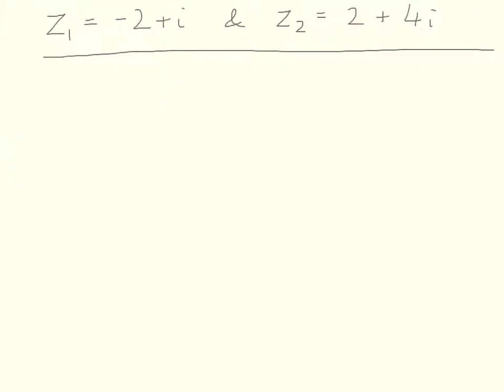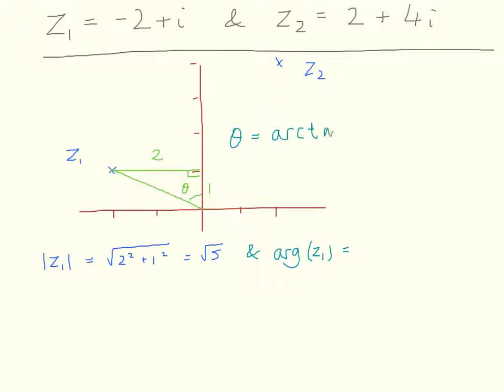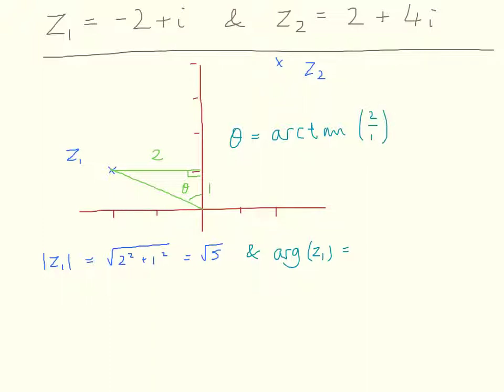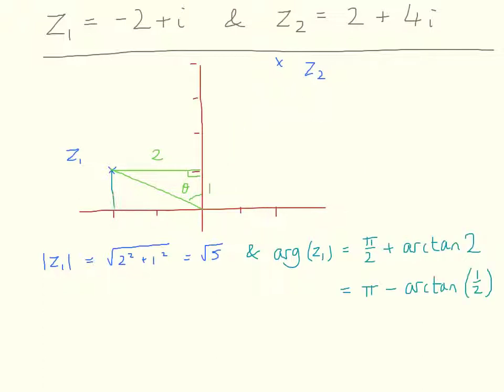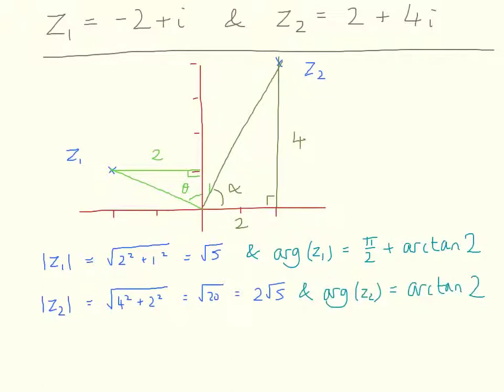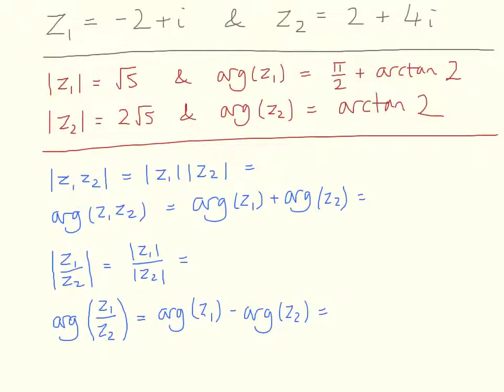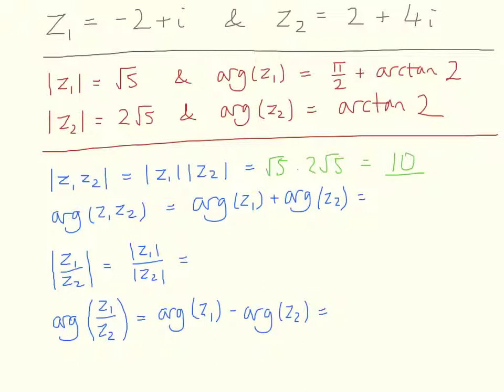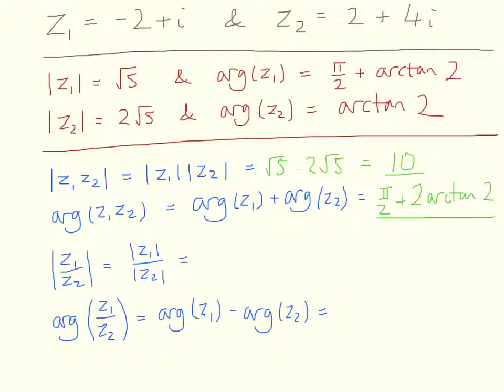FP1 - C - 22b